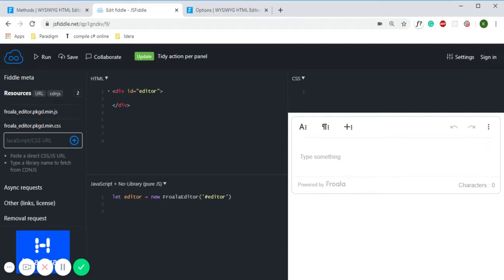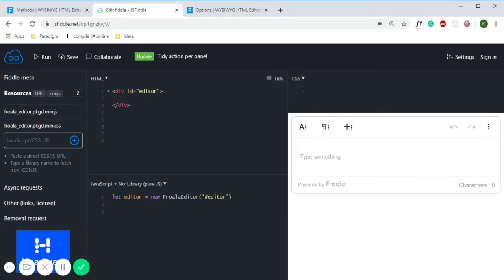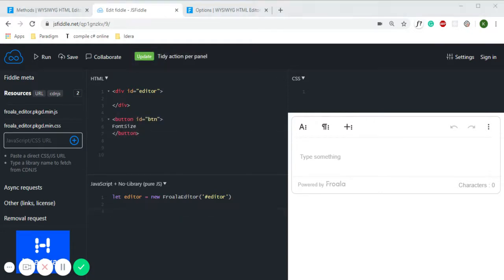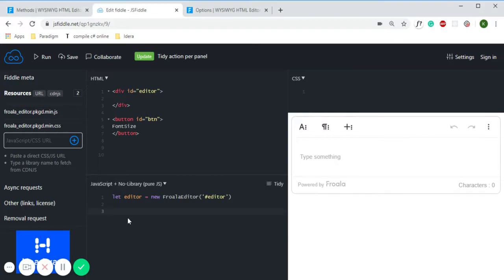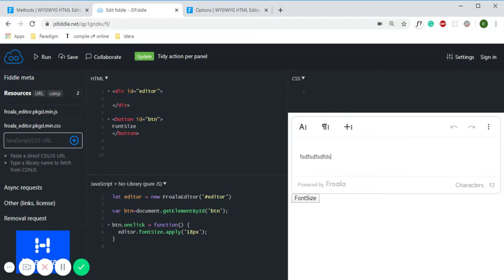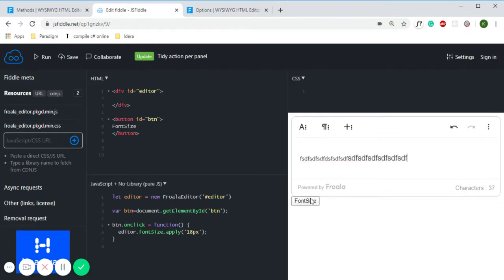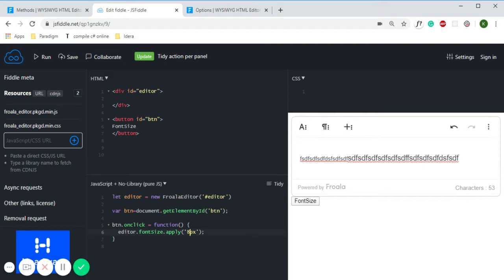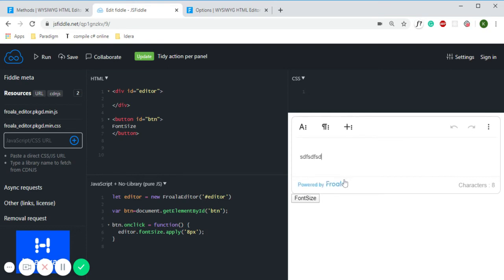Font Size Method in Froala Editor JSFiddle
In this tutorial, you will get to learn about Font size method will allow you to Increase or decrease the font size of your choice.